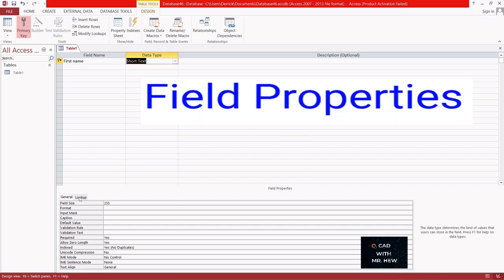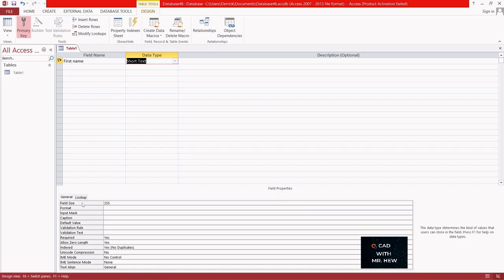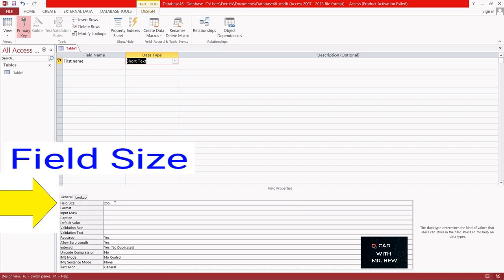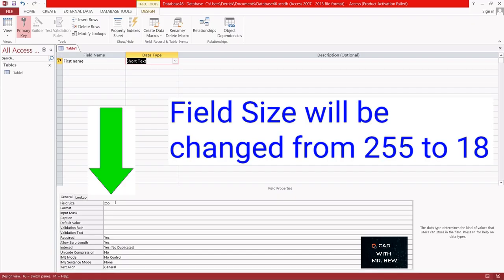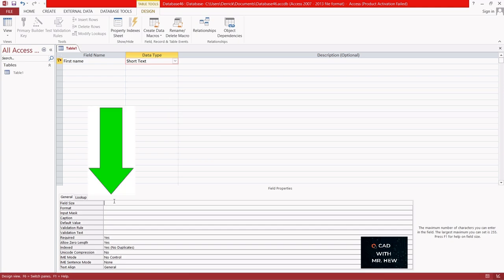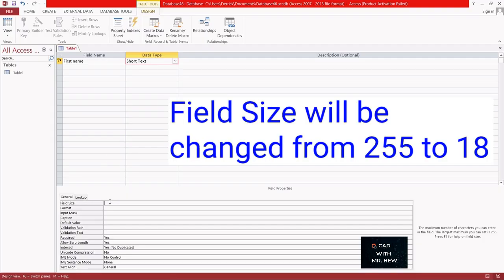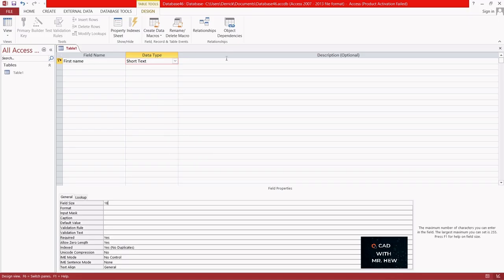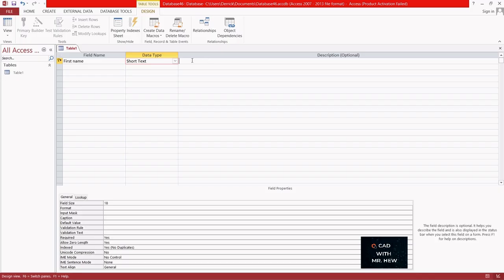How to change the field size in Microsoft Access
In this video we explain in detail how to change the field size in Microsoft Access

Information Technology